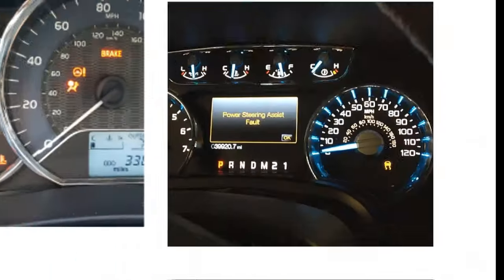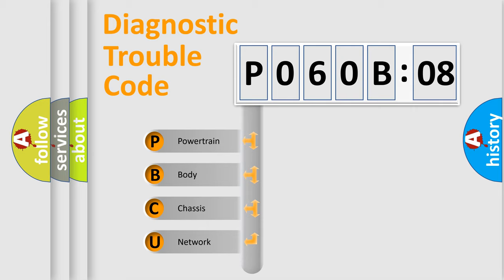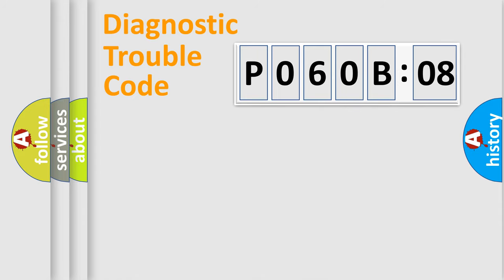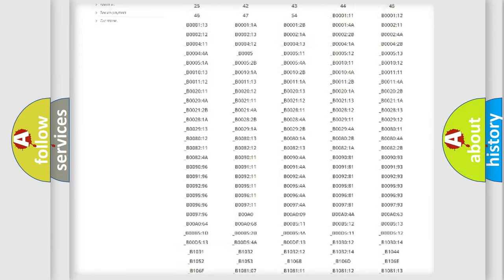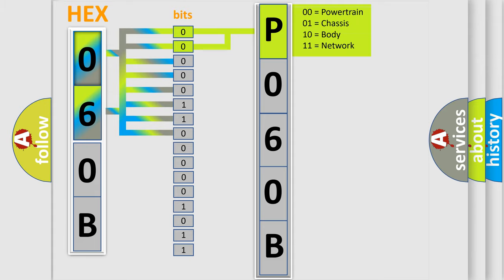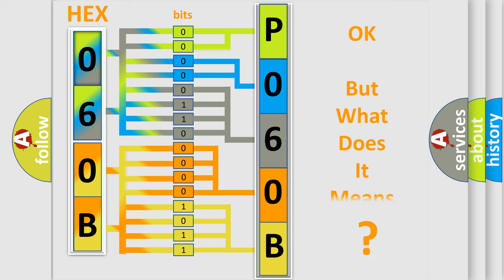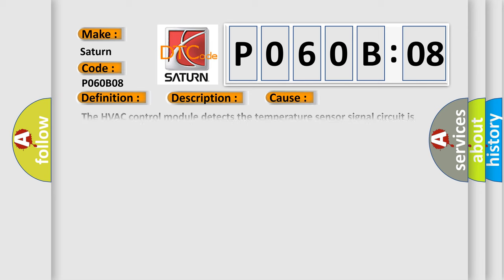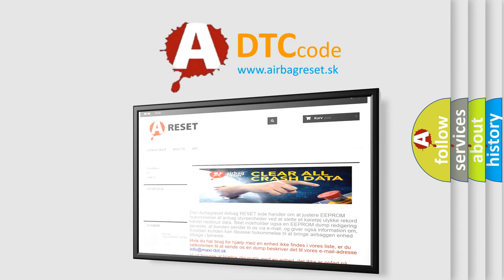DTC Saturn P060B-08 Short Explanation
Contents:
0:21 Basic DTC analysis according to OBD2 protocol standard.
1:48 Insight into programming
2:58 A diagnostically understandable description of the Diagnostic Trouble Code
3:05 Basic error definition

Make:
Saturn
Code:
P060B 08
Definition:
Description:
Ignition ON.